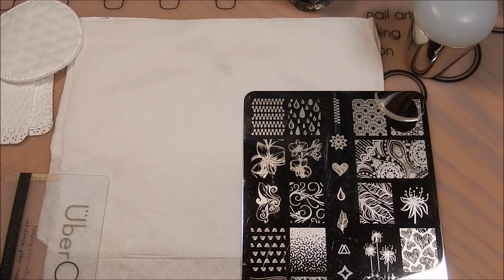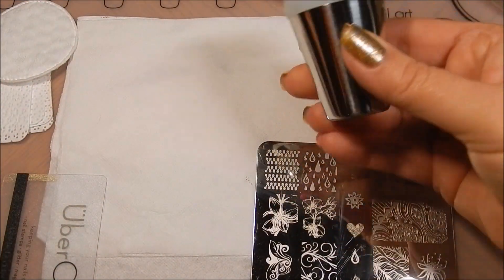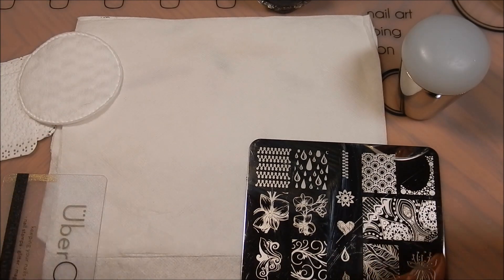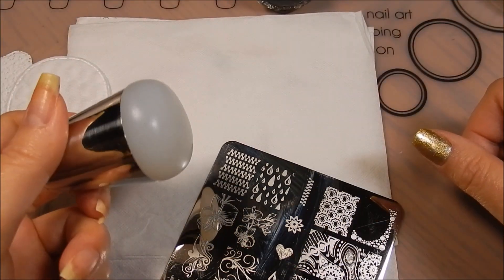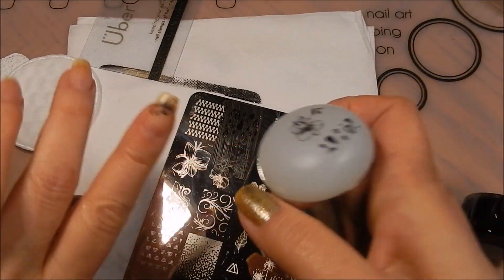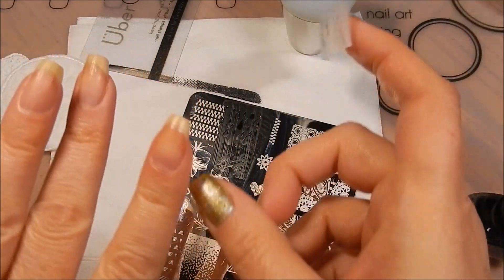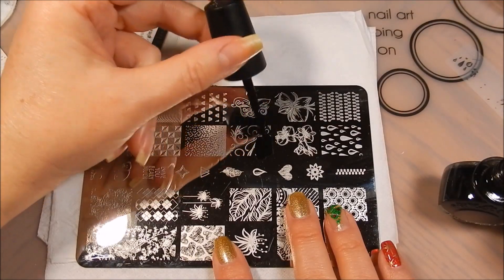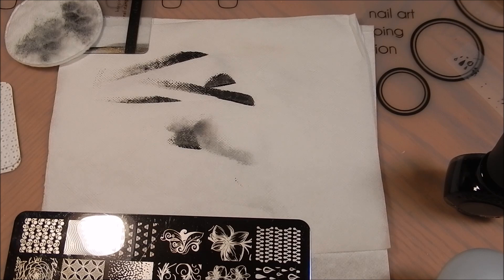My Basic Stamping Method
This is a video showing my basic stamping technique, requested by a viewer/reader; it's designed to help you if you're a beginner or not sure what you're doing wrong. I show how I scrape, stamp, and clean up, and try to give a few tips along the way. :)

Products used: Konad Black
UberChic Beauty XL Sticky stamper
Cotton circles/squares
UberChic Beauty plate 6-03